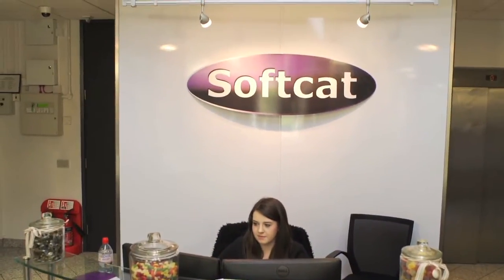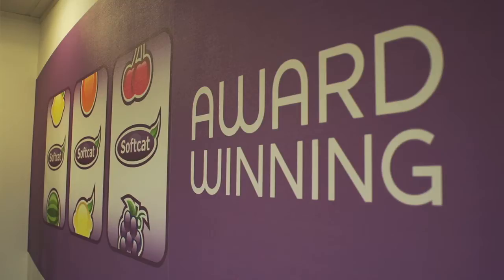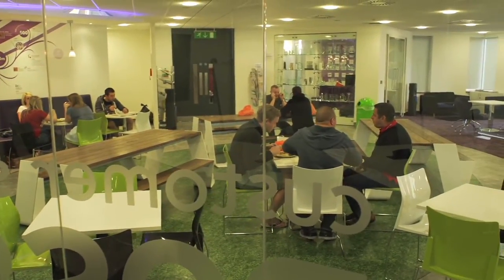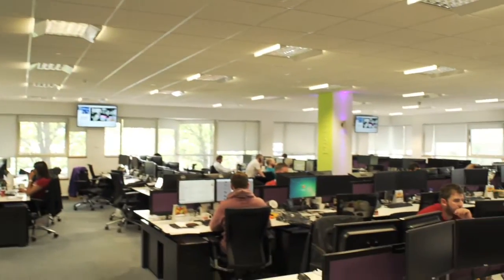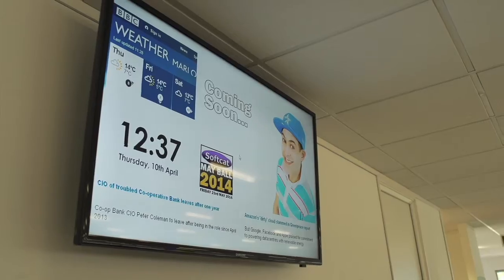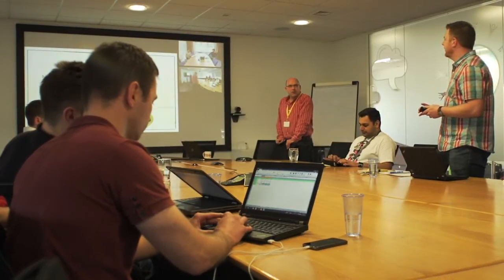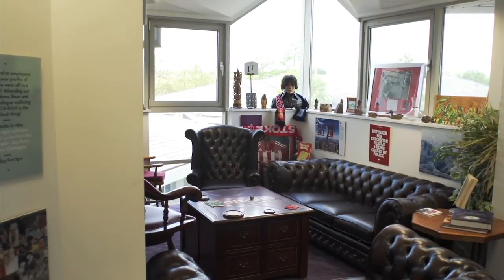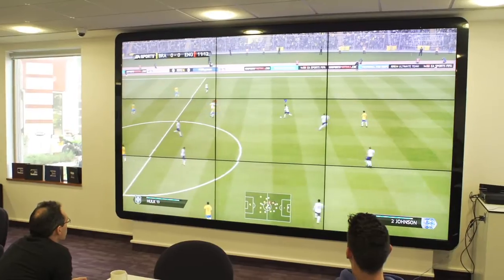Audio visual technology trends: new ways to communicate company culture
Trends in audio visual technology. Directors of leading UK technology reseller explain how Carillion Communications helped to overcome their audio visual challenges and to give the company many new ways to express its collaborative culture.